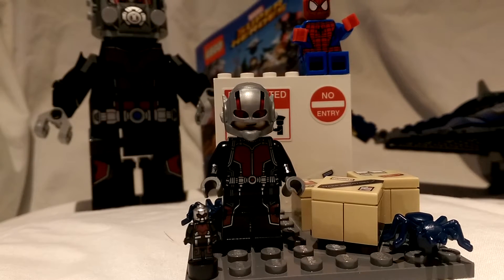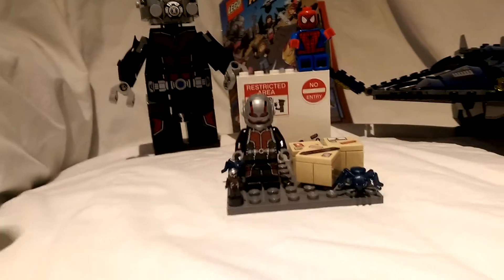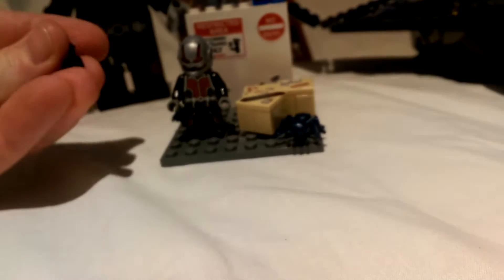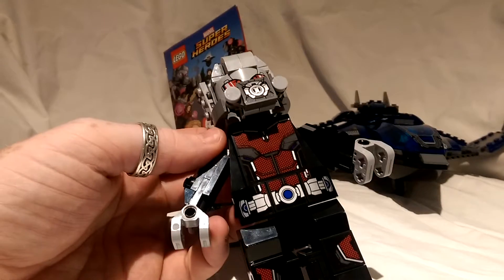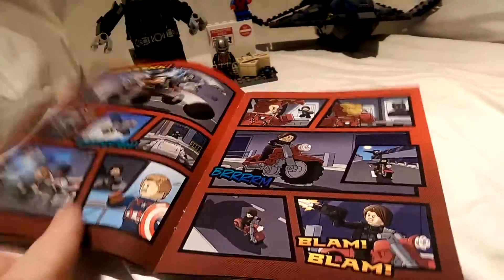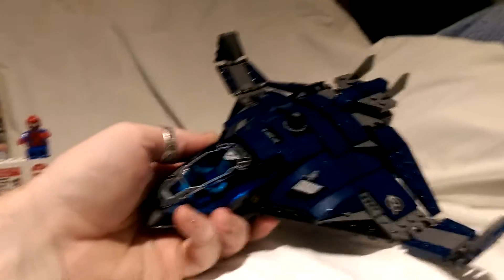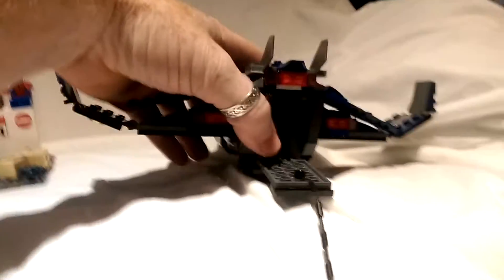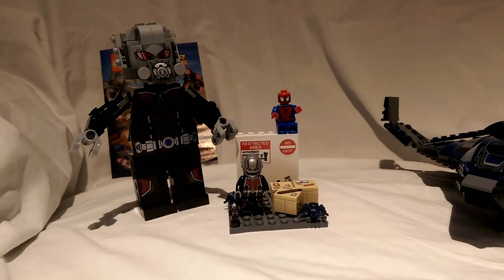LEGO Giant-man, Ant-man and Quinjet build from LEGO Civil War Airport set review